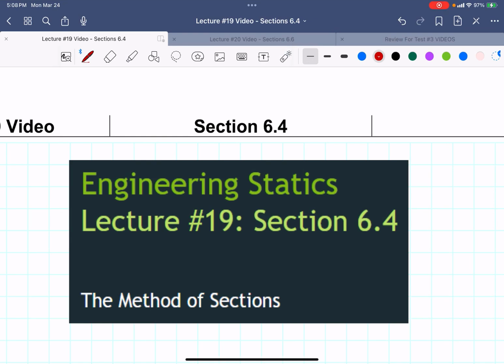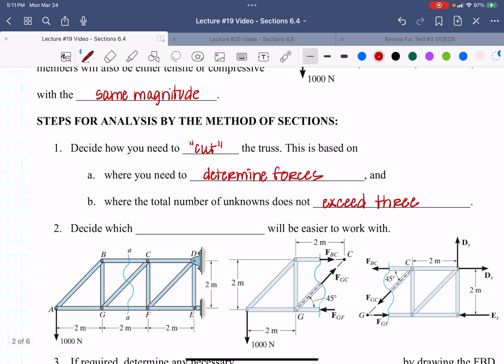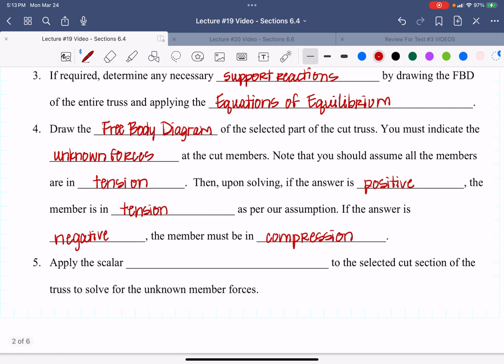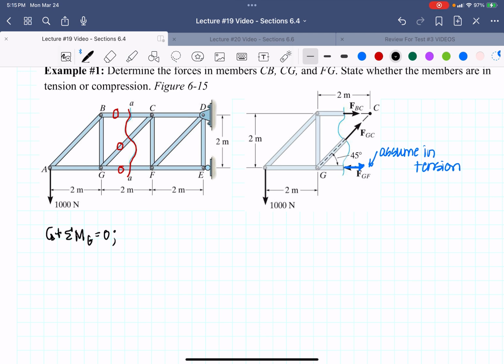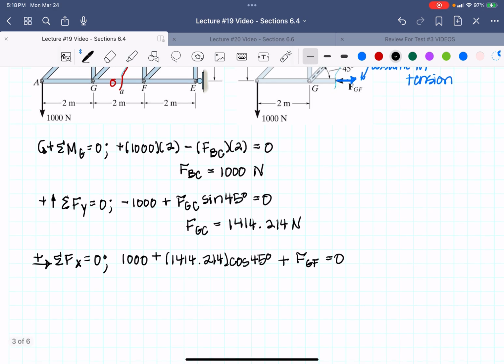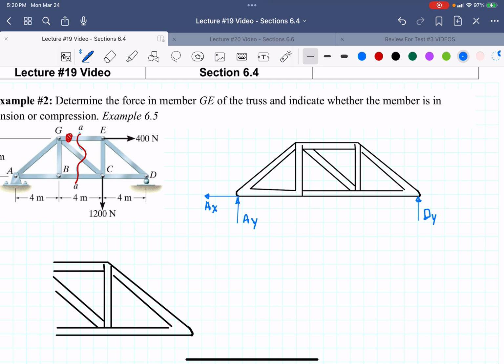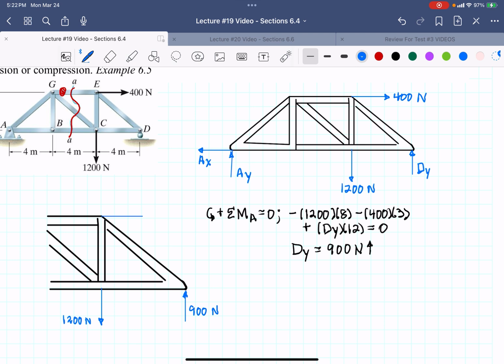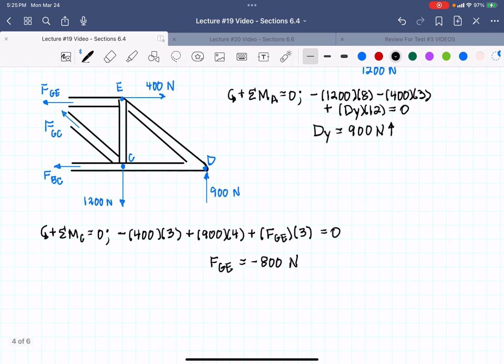Lecture #19 Video - Section 6.4